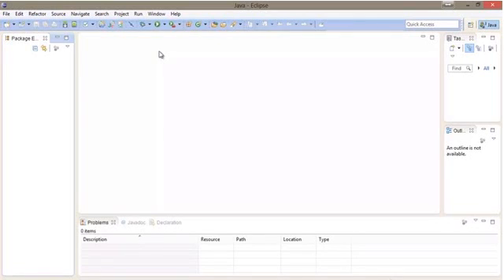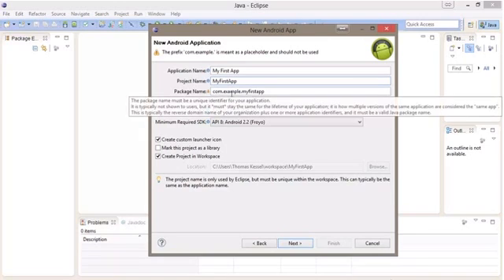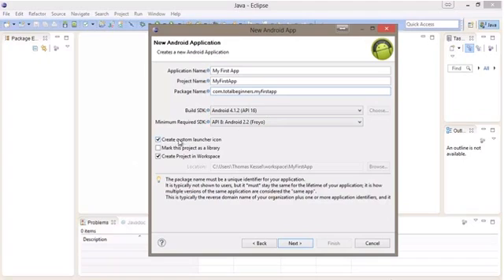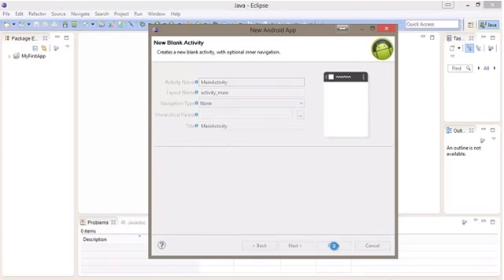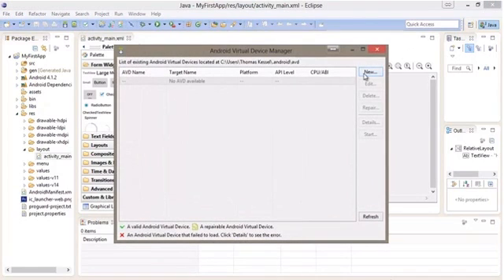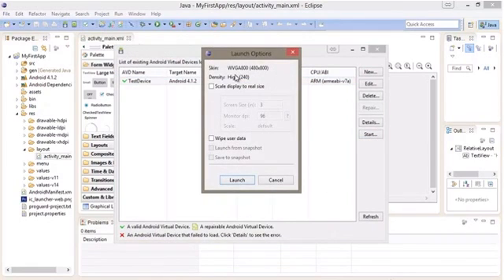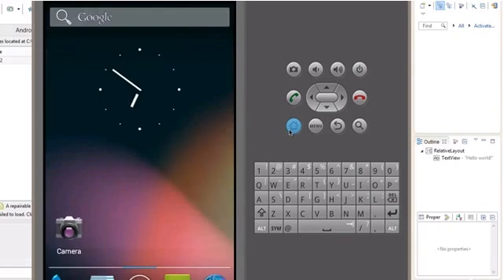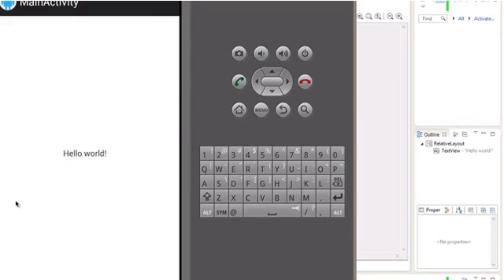Create your first Android App-Part 2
Welcome Beginner...Android Development 2nd Video.